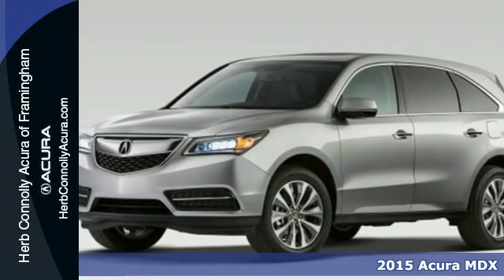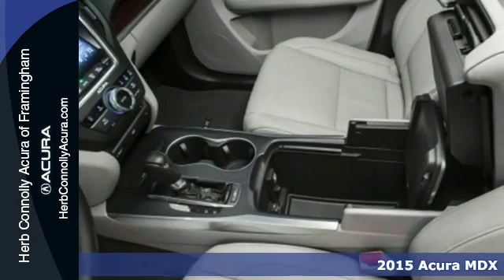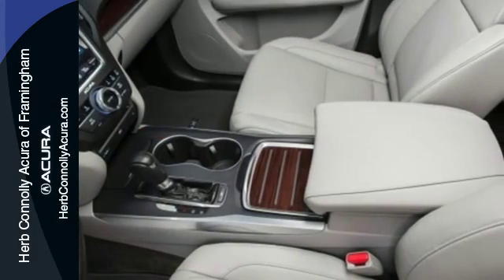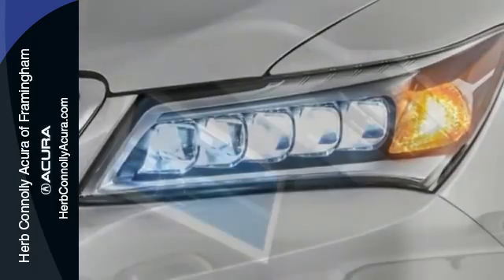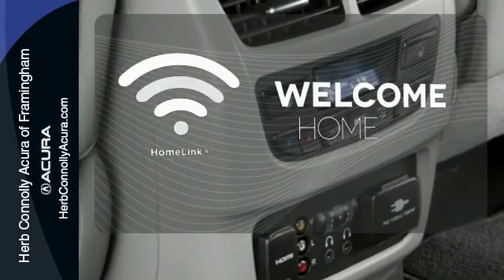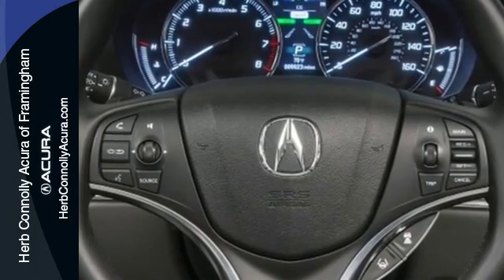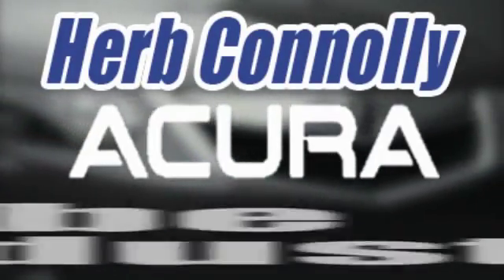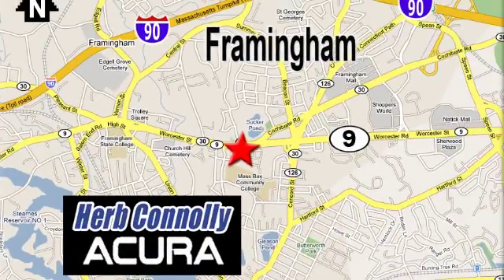2015 Acura MDX Framingham Natick Marlborough MA, MA A006637 - SOLD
Year: 2015
Make: Acura
Model: MDX
Trim: 3.5L Technology Package
Engine: 3.5L
Transmission: 6-Speed Automatic
Stock #: A006637

Address:
500 Worcester Road Route 9 E